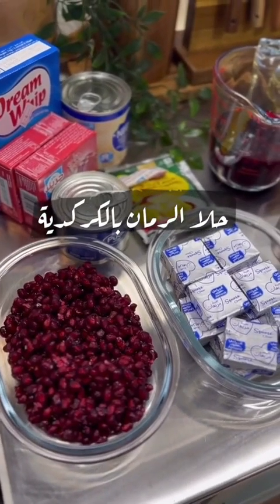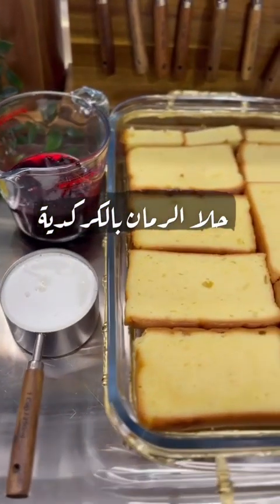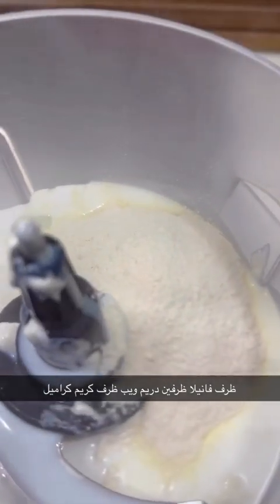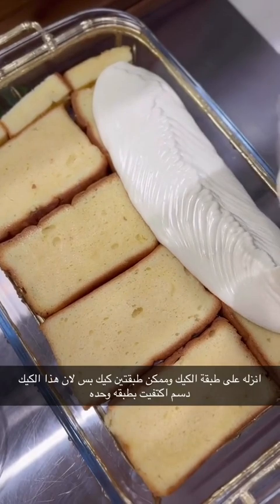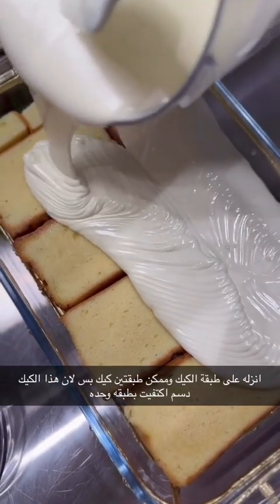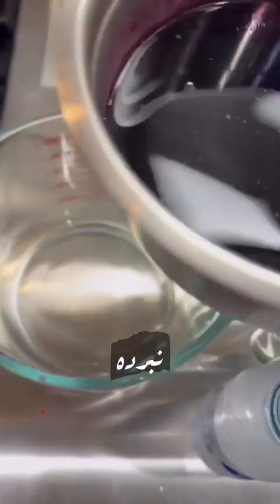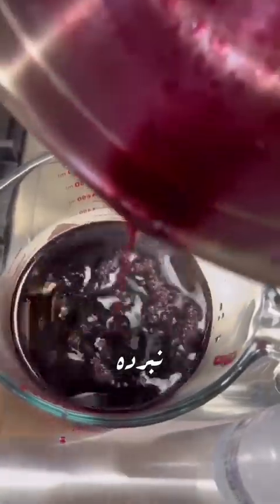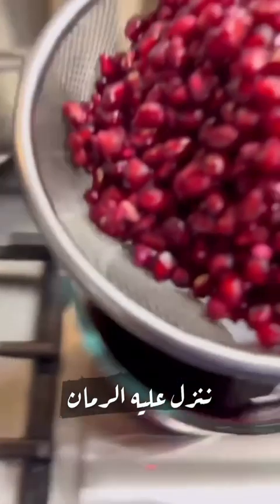حلا الرمان بالكركدية | مطبخ أم ريما